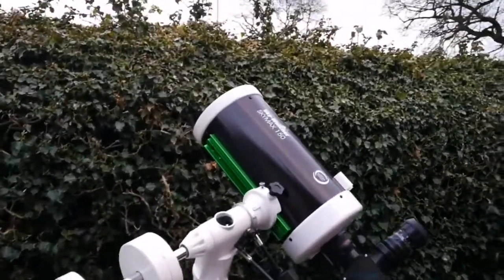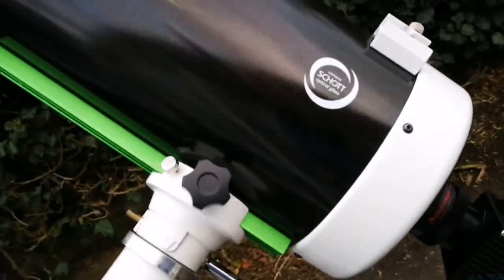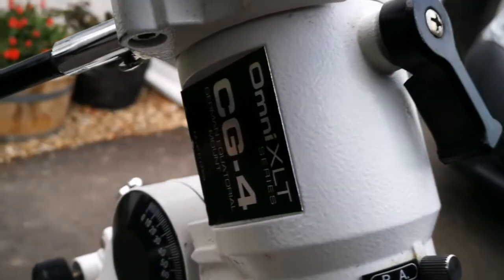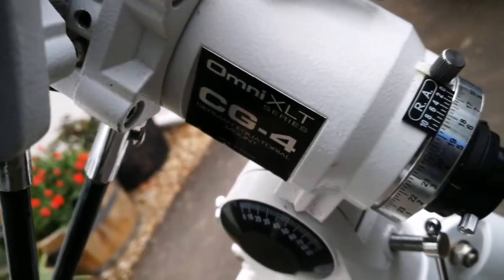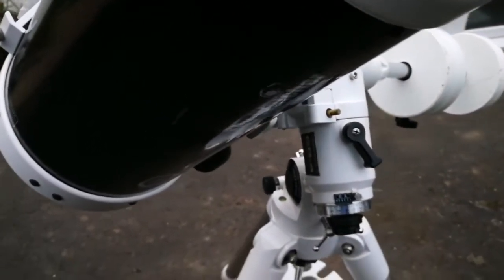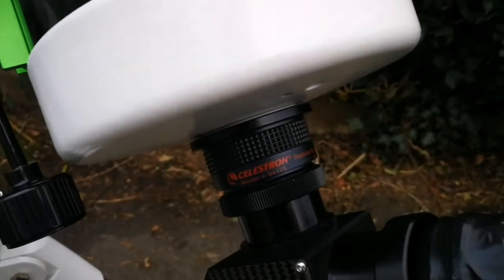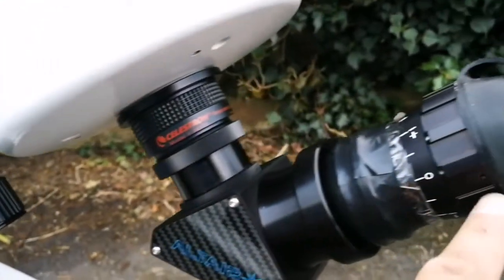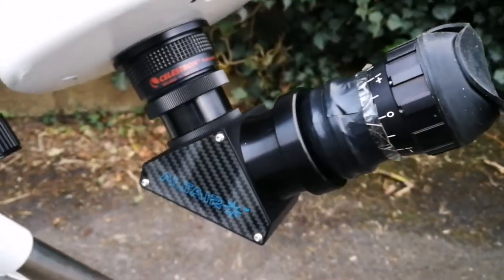Amazing Skywatcher Skymax 150P Maksutov Telescope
I have used these optical instruments here in this video:

Skywatcher Skymax 150P Maksutov Telescope.
Celestron Omni XLT CG-4 Telescope Mount And Tripod (equal to Skywatcher EQ3-2).
Altair Positive-Lock SCT Dielectric 2 Inch Star Diagonal.
37mm Surplus Eyepiece with Morpheus 2 Inch Barrel adapter.

Sky-Watcher Skymax-150 PRO 150mm (6") f/1800 Maksutov-Cassegrain Optical Tube Assembly. Black Diamond PRO-Series is the name for the new generation of professional quality telescopes and mounts of the Sky-Watcher range, targeted at the most discerning and critical observers, available in apertures of 150mm and 180mm.

150MM 6” (F/1800) MAKSUTOV-CASSEGRAIN TELESCOPE

Magnifications with Eyepieces Supplied: x64
Diameter of Primary Mirror: 150mm
Telescope Focal Length: 1800mm (f/12)
Eyepieces Supplied (2"): 28mm
9x50 Finderscope & Bracket
2” /50.8mm Star Diagonal
Focusing by Moving Primary Mirror
Dovetail Mounting Bar.

"Jupiter was a mesmerising sight" "High contrast optics indeed"
BBC Sky At Night Magazine

“Great package for the price…The telescope optics are fully multicoated and the secondary mirror obstructs just 26 per cent of the primary diameter, making it good for planetary imaging. Testing the optics showed excellent correction and contrast; results that were backed up by our observations of a variety of celestial objects. Views of Saturn during a night of superb seeing were excellent – we could clearly see the Cassini Division in the rings and the planet’s equatorial band. Contrast on the Moon was very high and it split the stars of the ‘Double-Double’ very cleanly.”